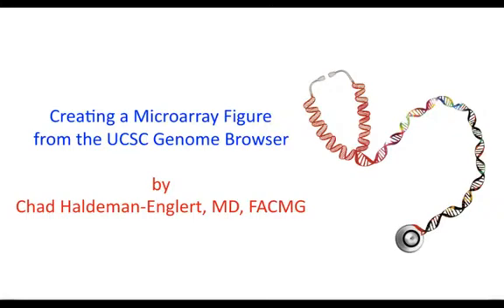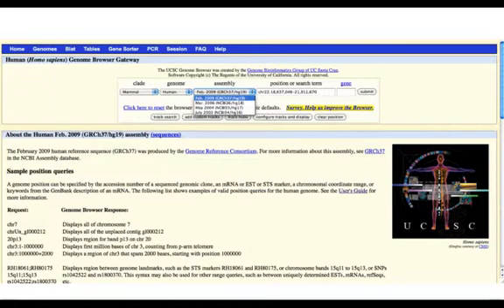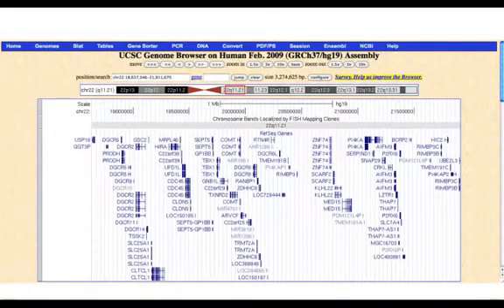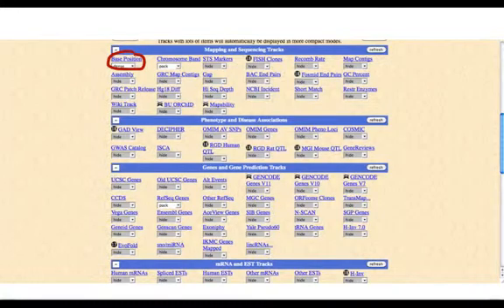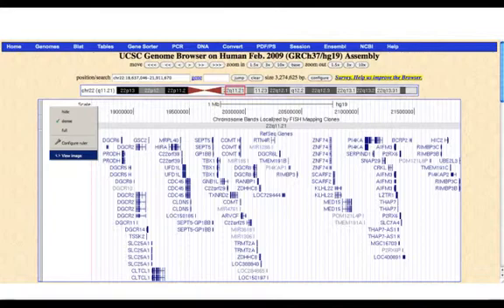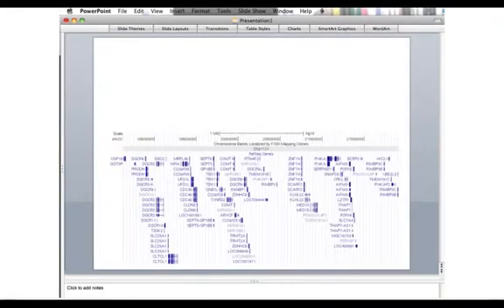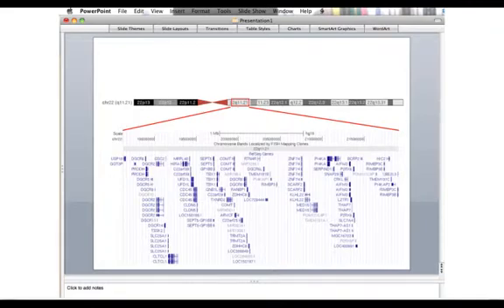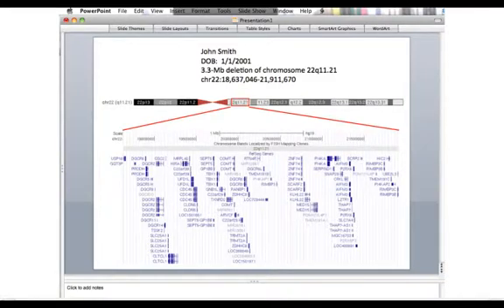Creating a Microarray Figure using the UCSC Genome Browser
This is a short tutorial on how to create a figure in Powerpoint based on images generated from the UCSC Genome Browser.